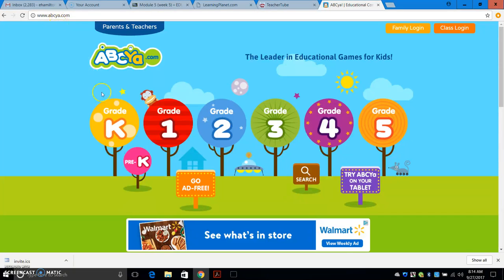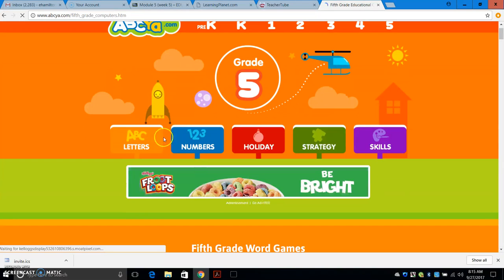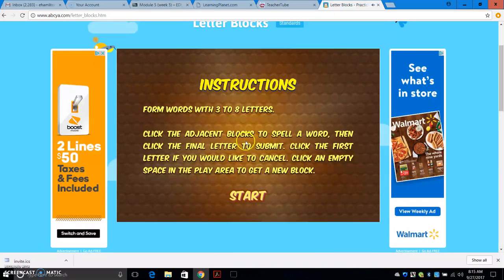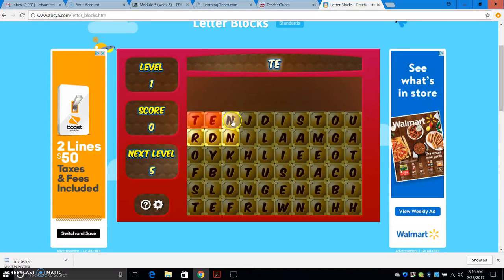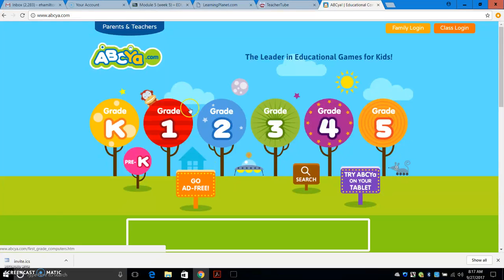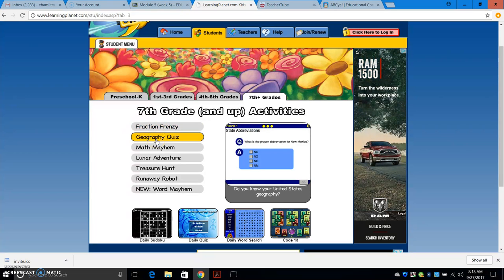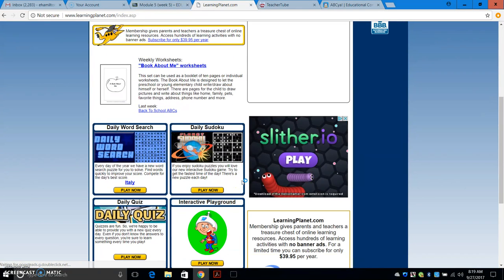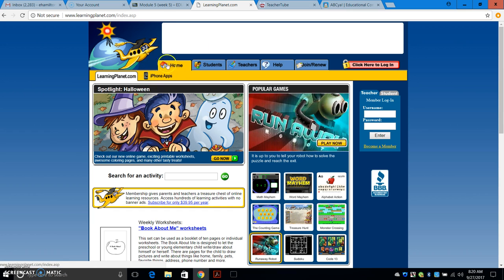Recording #5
screen cast of 3 sites